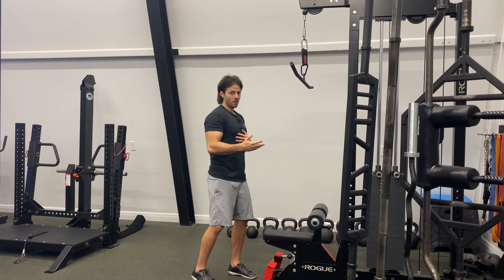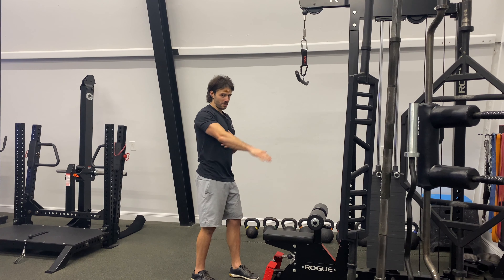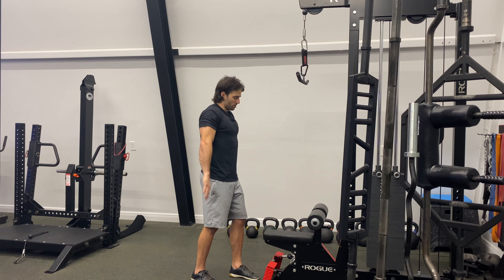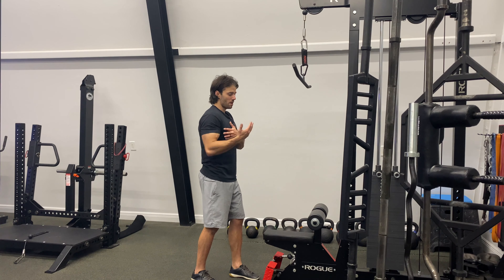Straight Arm Pulldown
How To: Straight Arm Pulldown